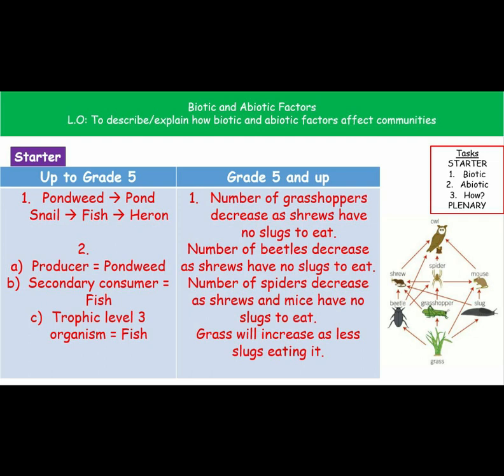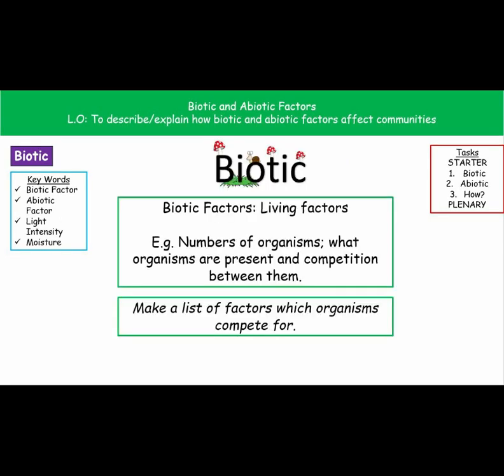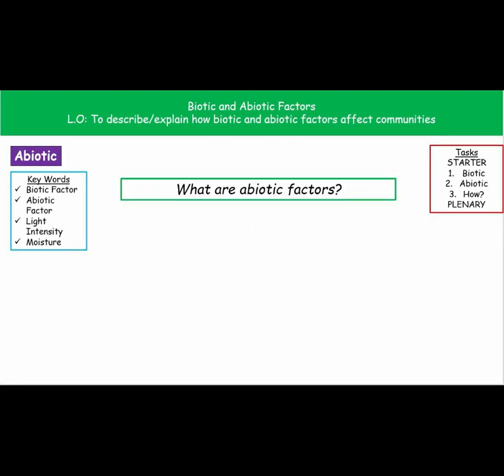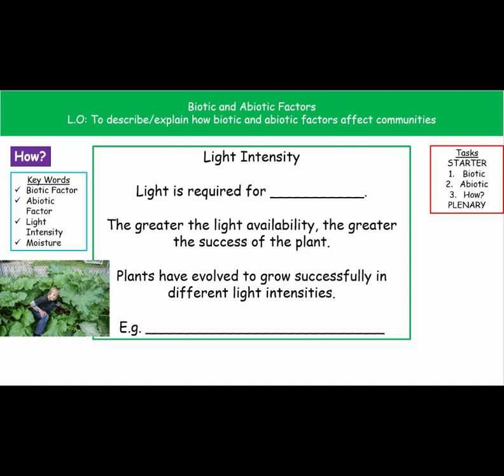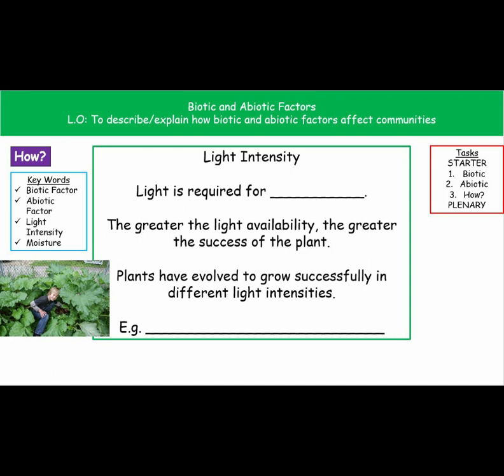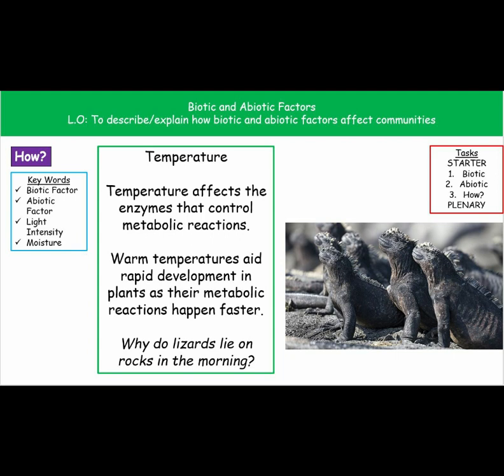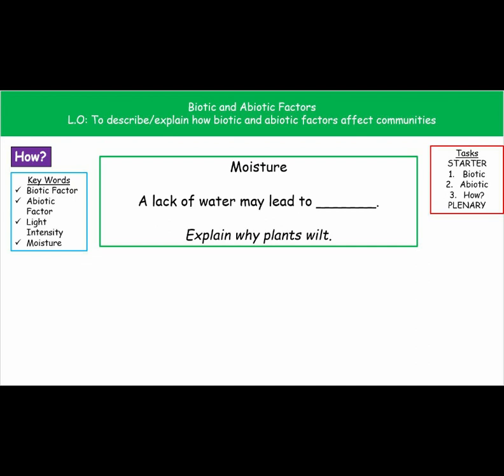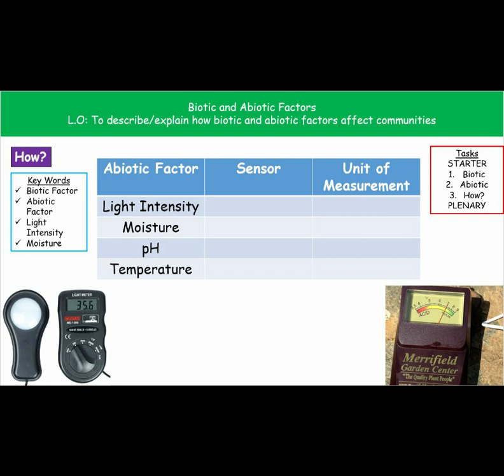B4.1.2 - Biotic and Abiotic Factors - Y10 Combined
Wright Science Virtual School lesson on biotic and abiotic factors for Y10 Combined Science.